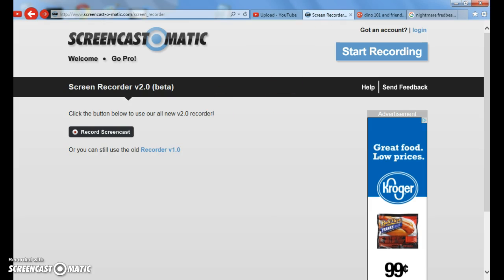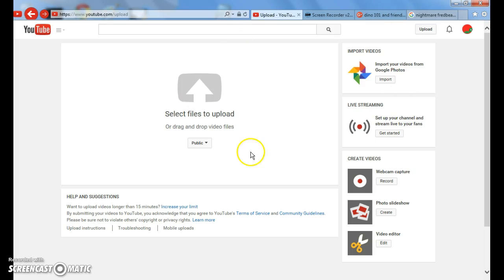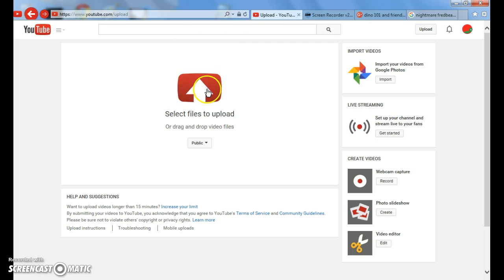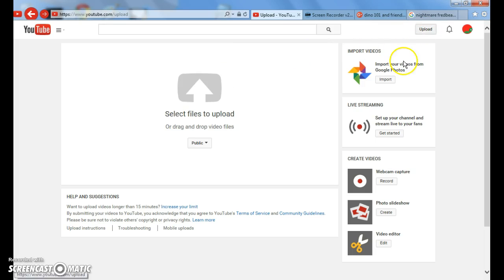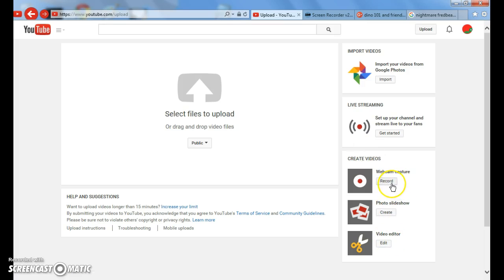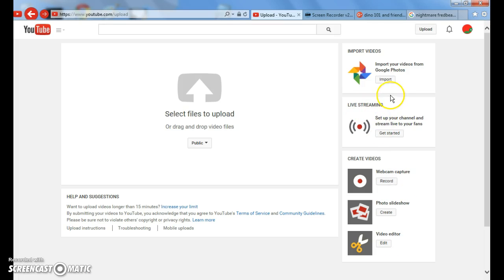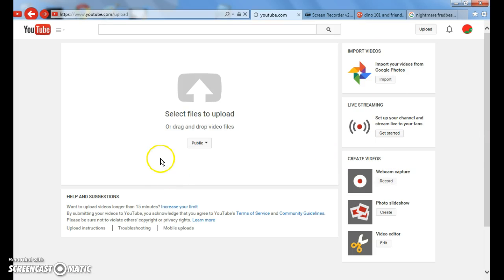how to make a youtube video